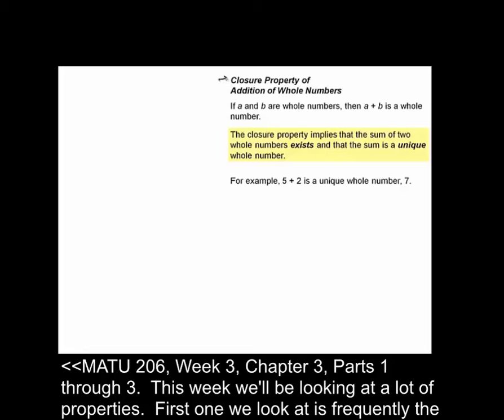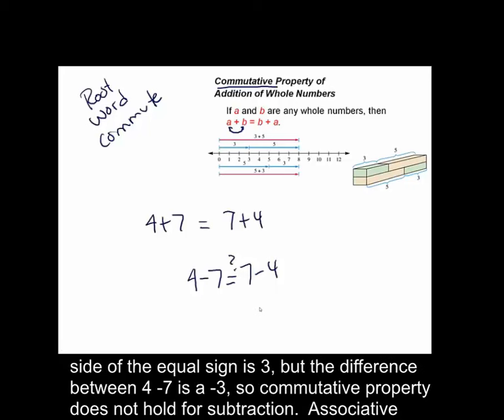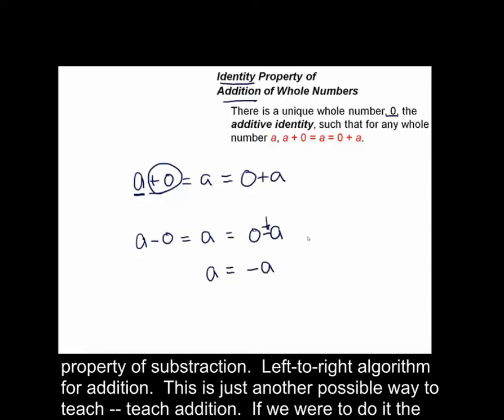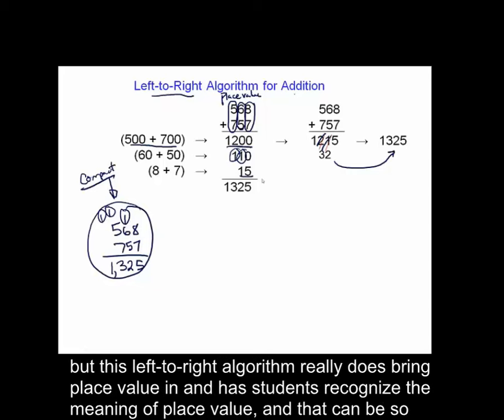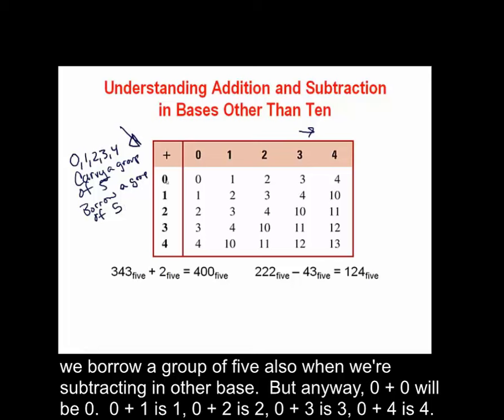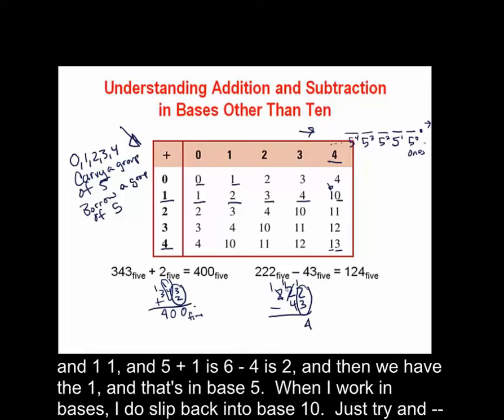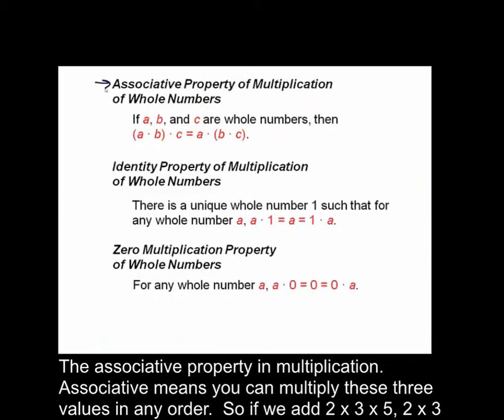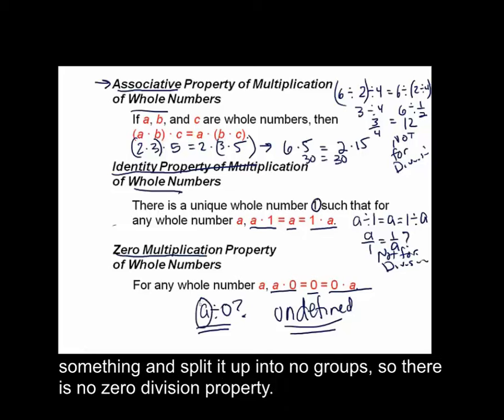MATU 206 Week 3 Chapter 3 parts 1 3 Billstein cc